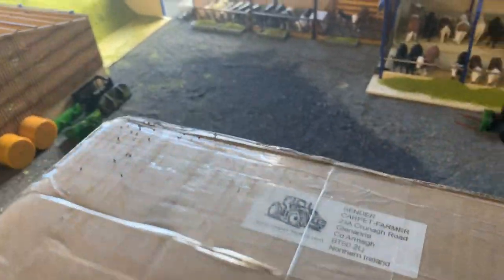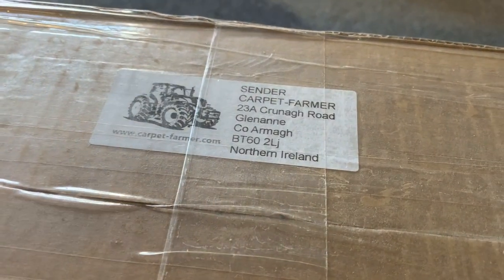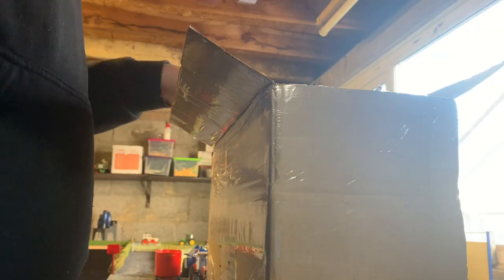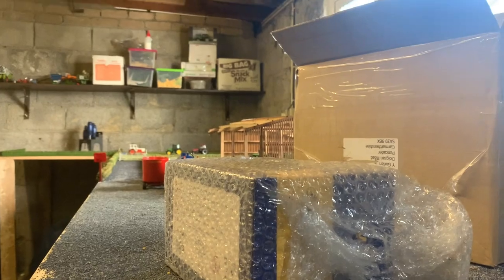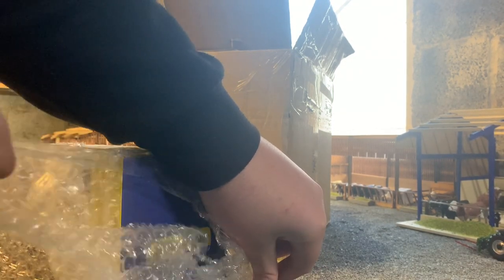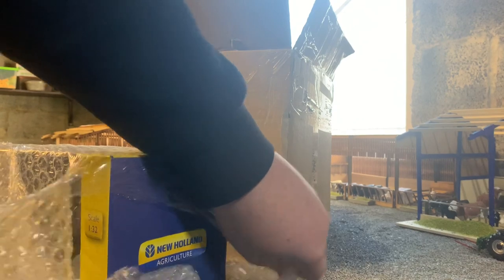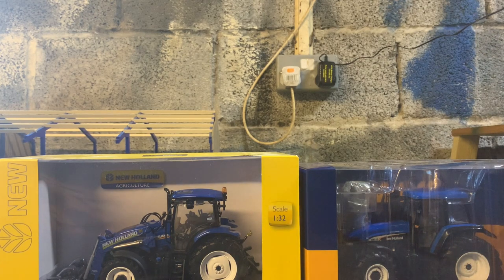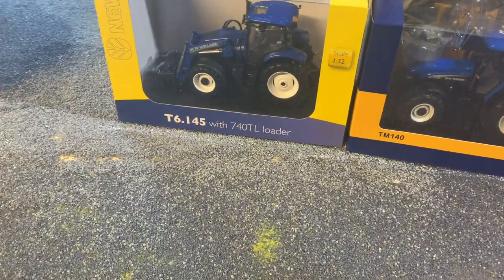Unboxing 2 very nice models/what are they ?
Did you guys like the models if so coment down below what one was your favourite and why if your new to the channel pls do subscribe like comment and share for more content cheers